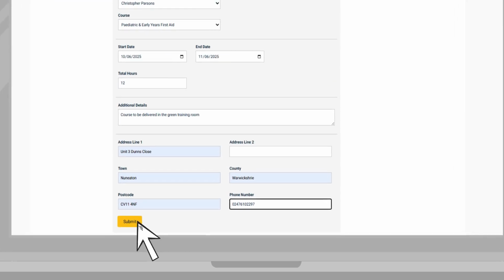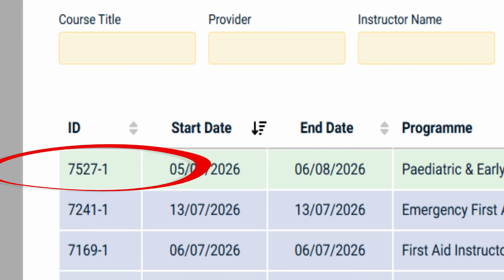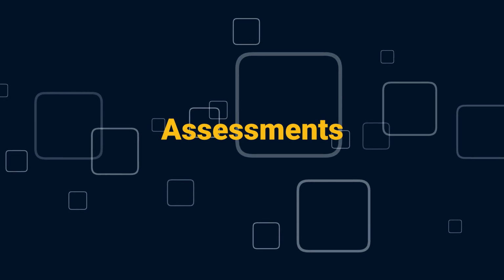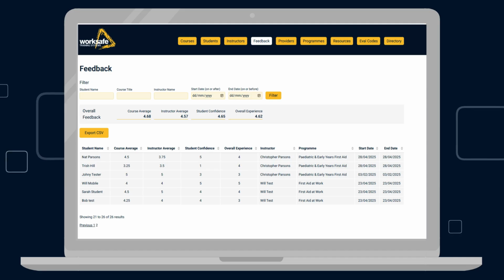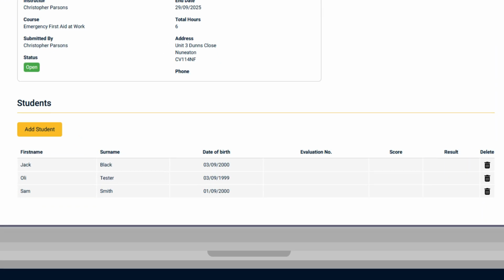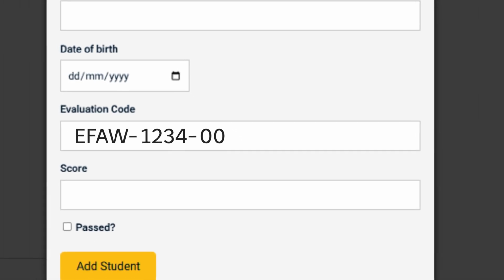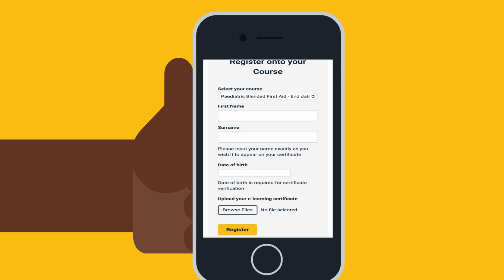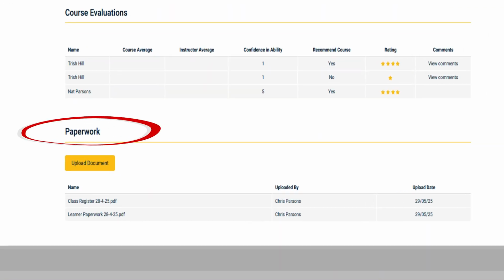How to Use the WorkSafe Instructor Zone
A step by step video to explain how to use the WorkSafe Instructor Zone to register courses and learners and access WorkSafe instructor resources.